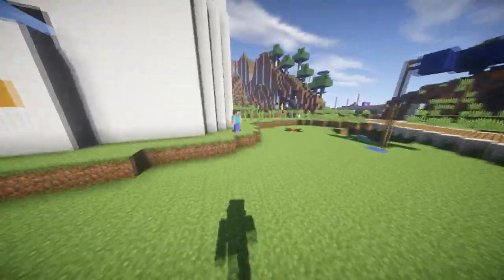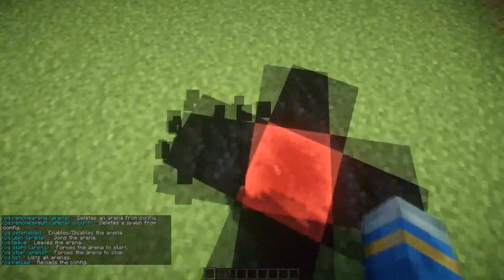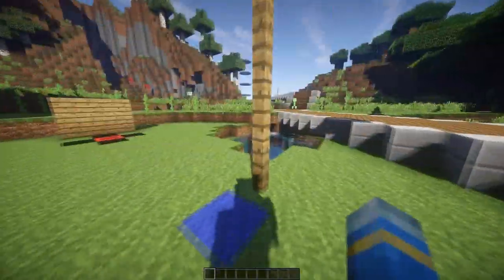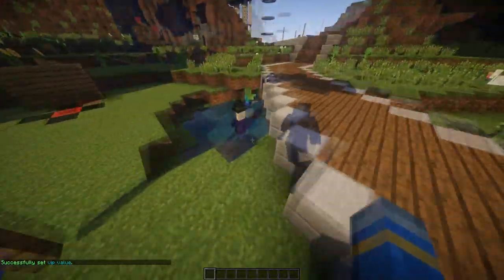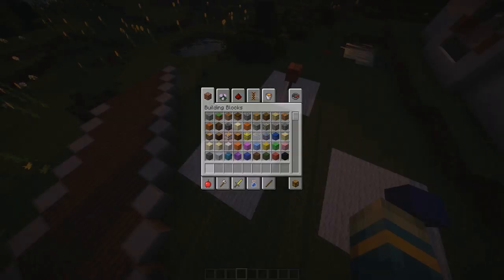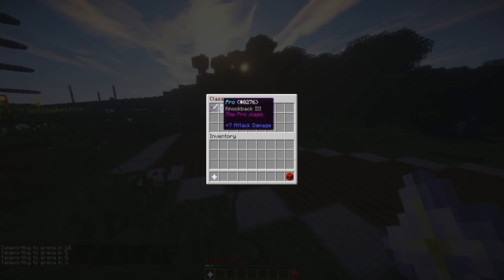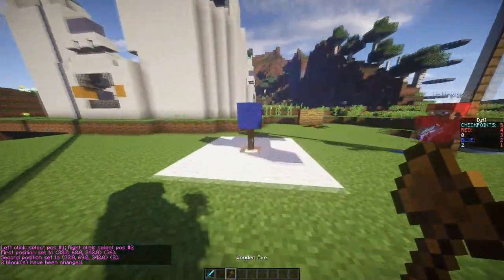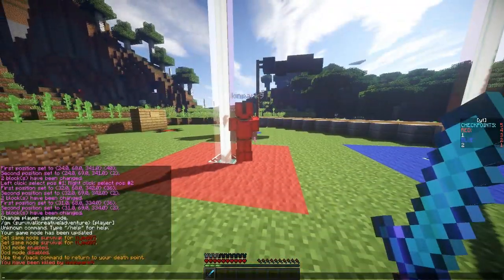Minecraft Bukkit Plugin - Conquer Minigame - Tutorial